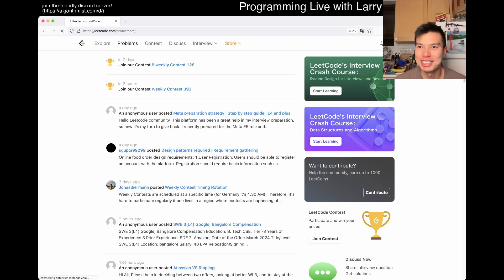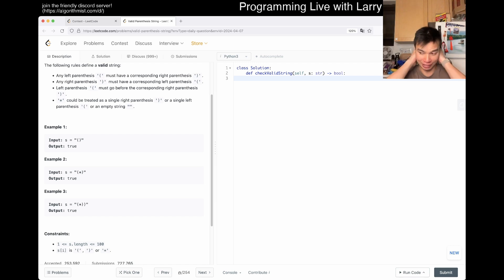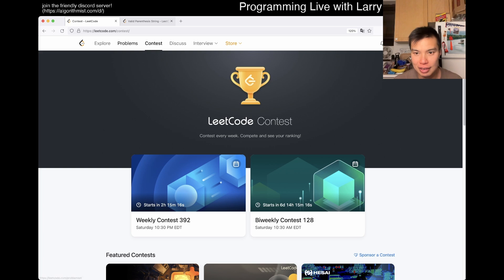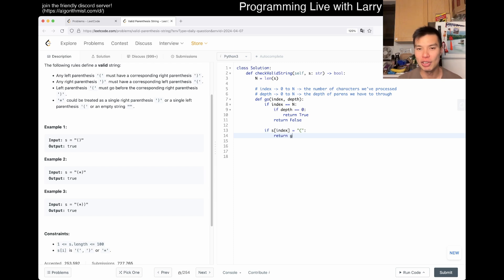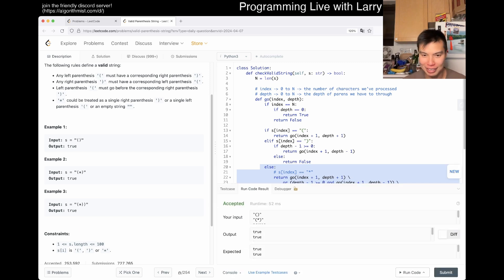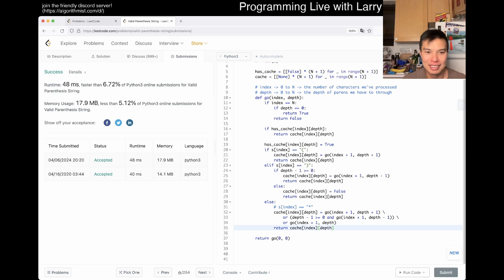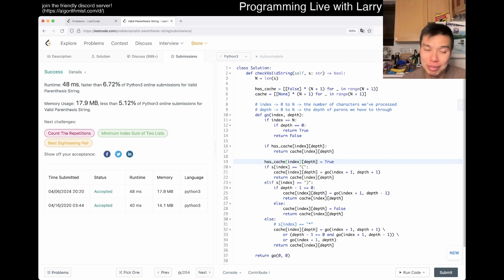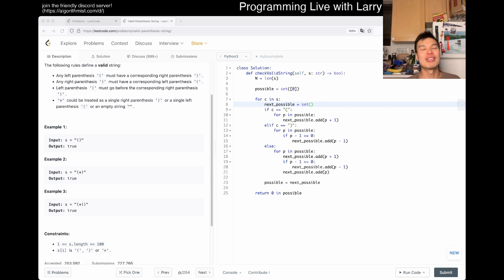Daily Leetcode #1468: Apr 07, 2024 - 678. Valid Parenthesis String